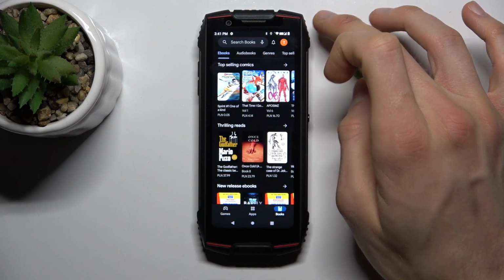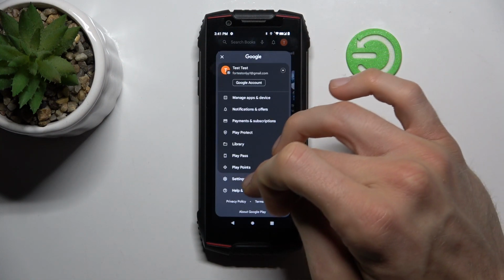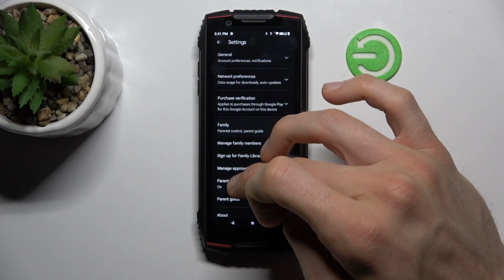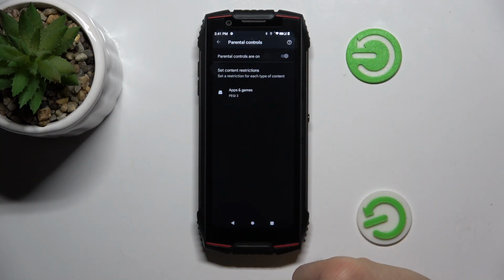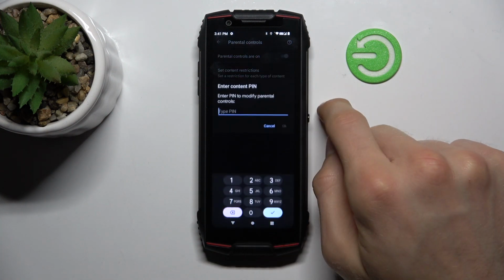How to Fix Games Not Visible In Google Play Store on CUBOT KingKong Mini 3?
Find out more info about CUBOT KingKong Mini 3
You can check if parental control is enabled on your CUBOT KingKong Mini 3 then disable it if necessary. For more information on the CUBOT KingKong Mini 3, please visit our YouTube channel. If you are unable to access the Google Play Store on your CUBOT KingKong Mini 3, then you have come to the right place.

How to fix issues with Google Play Store on CUBOT KingKong Mini 3?